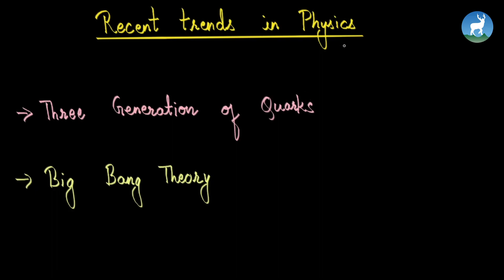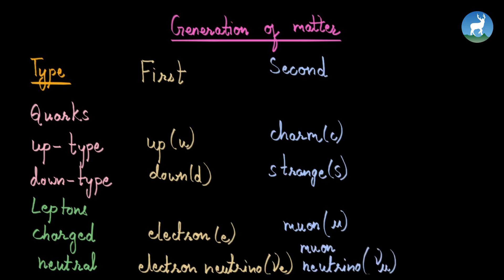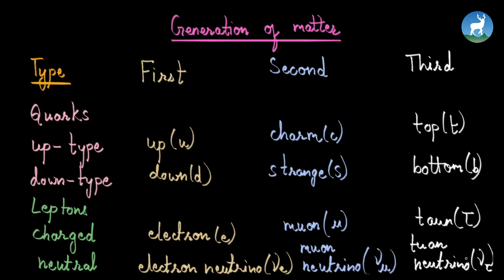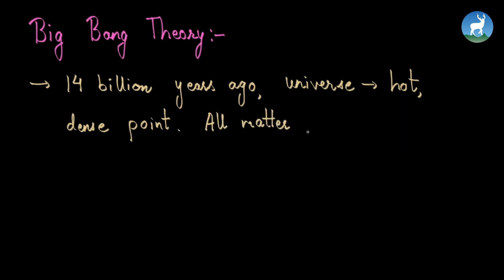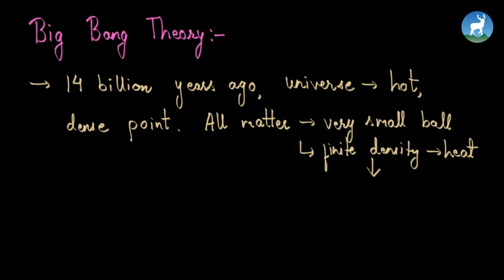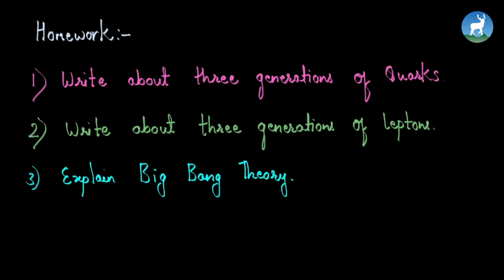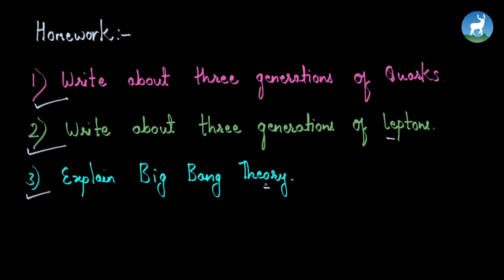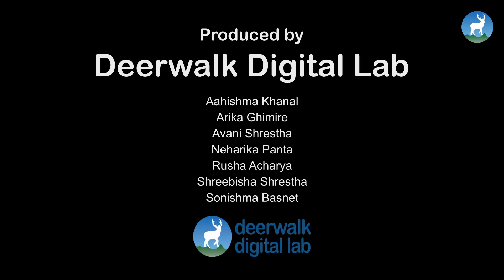MazinaRajopadhayaya- Recent trends in Physics-Three generations of Quarks and BigBang theory-Grade11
Mazina Rajopadhayaya - Recent trends in Physics - Three generations of quarks and Big Bang theory - Critical Density - Unit 26 - Grade 11